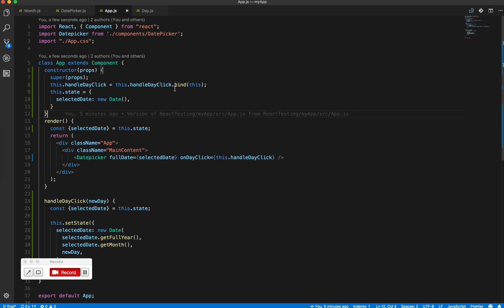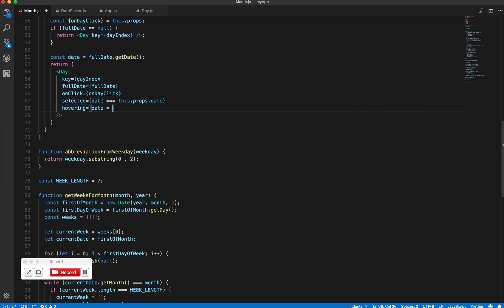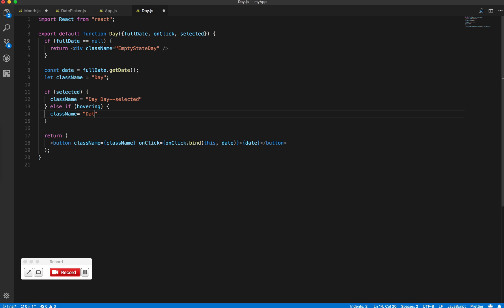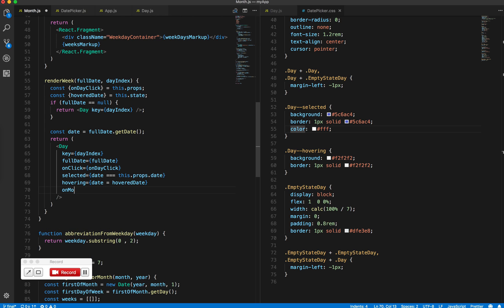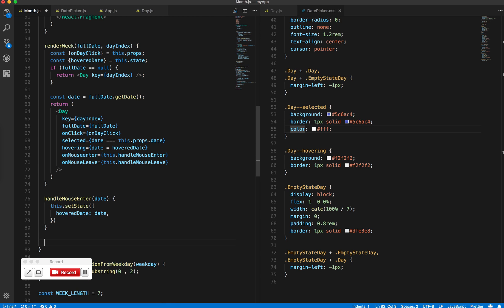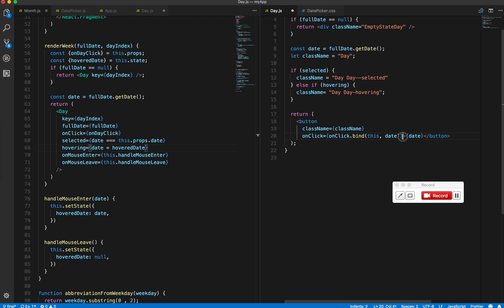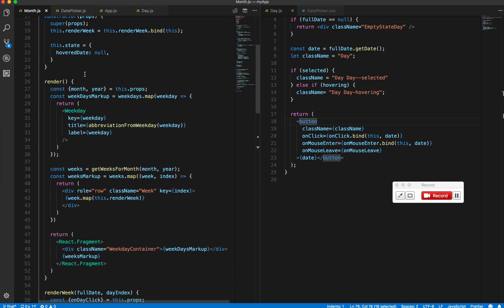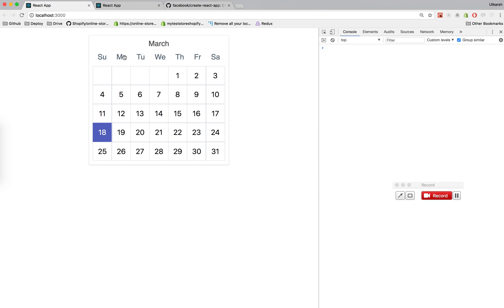Adding the hover effect to the Day component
In this video we will add the hovering functionality to the DatePicker.